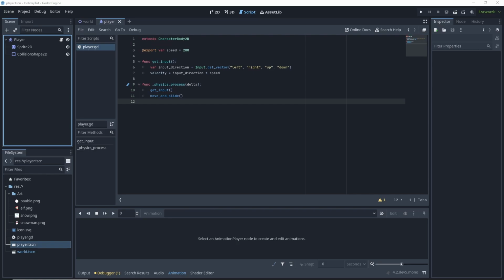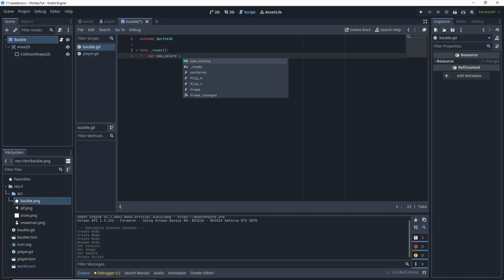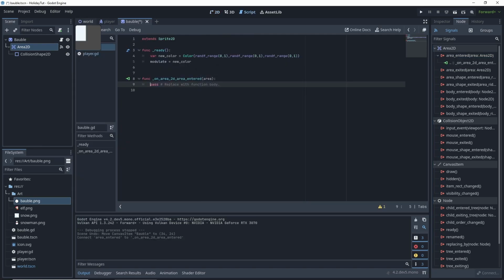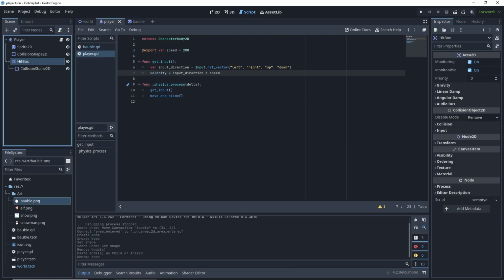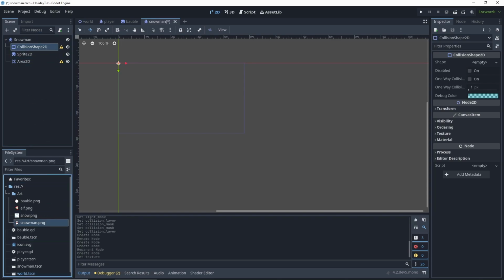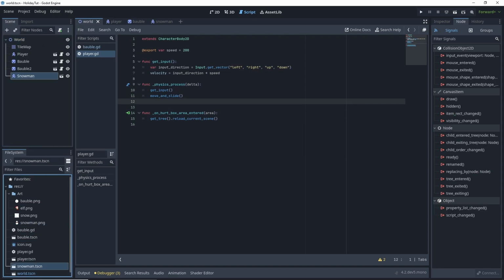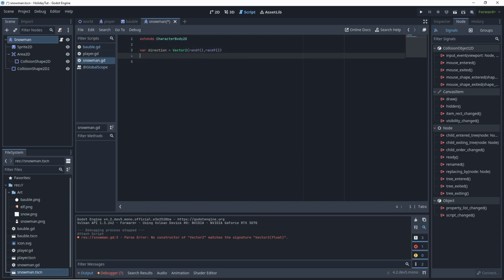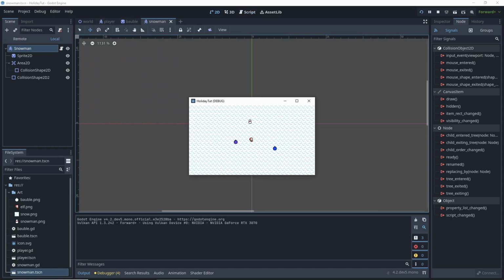How to make 2D Top Down Game in Godot - Part 2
Make baubles and a snowman